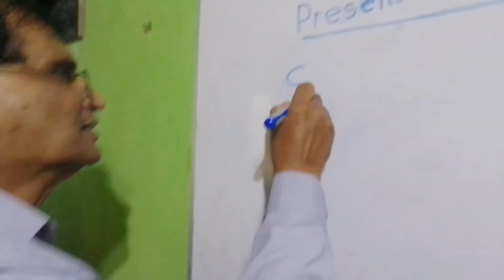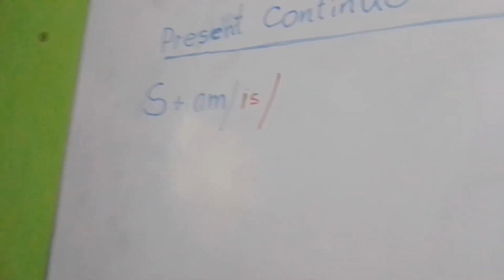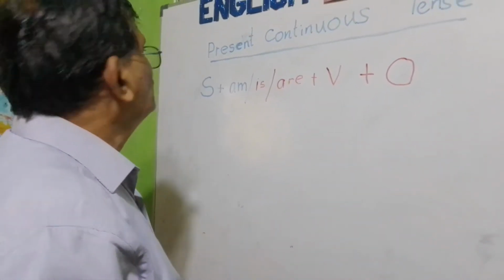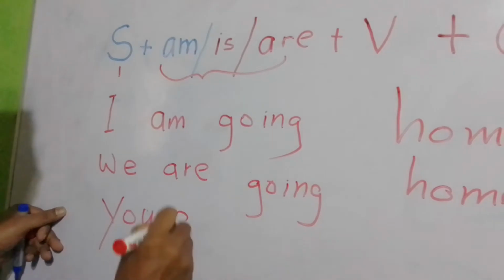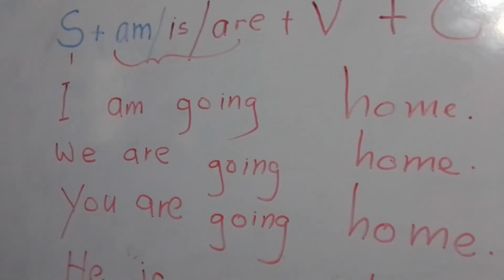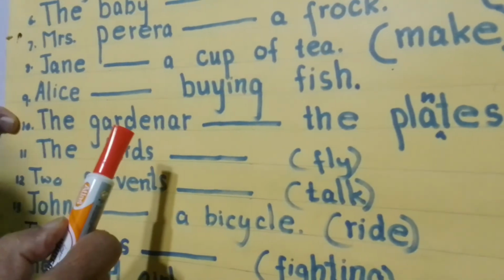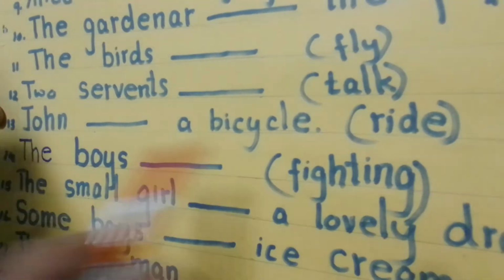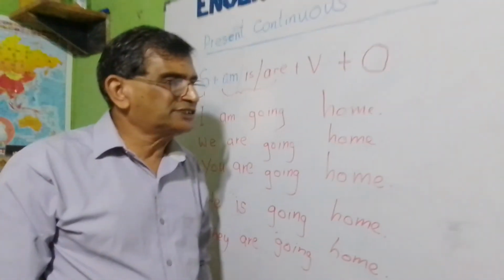English Grammar/part 1/Abdul Niyaz/Retired Teacher.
Abdul Niyaz